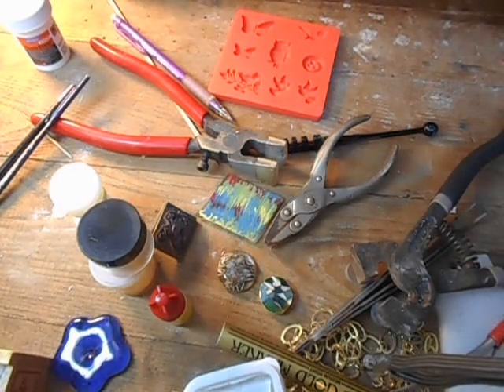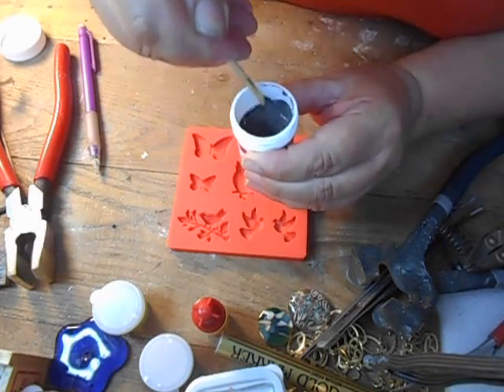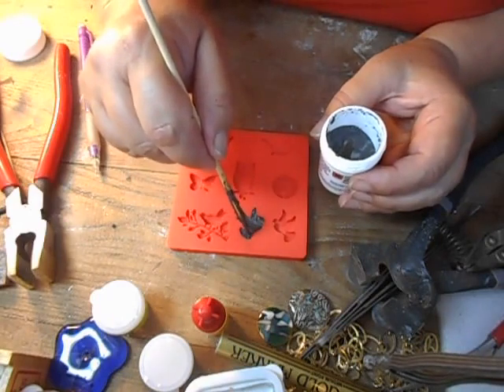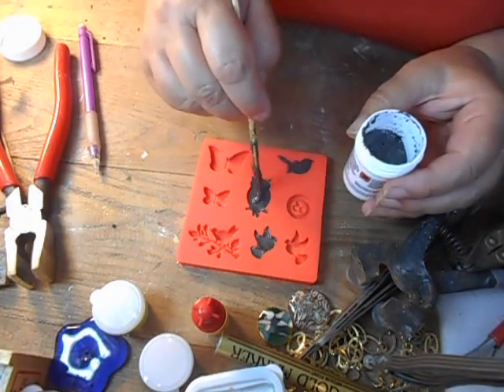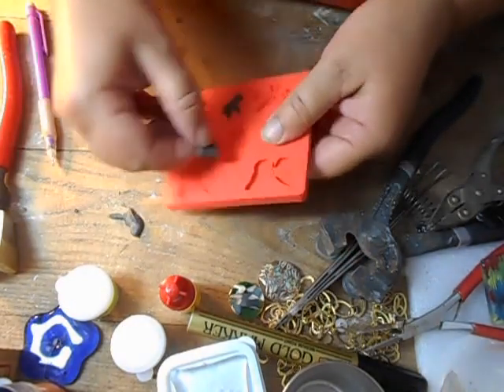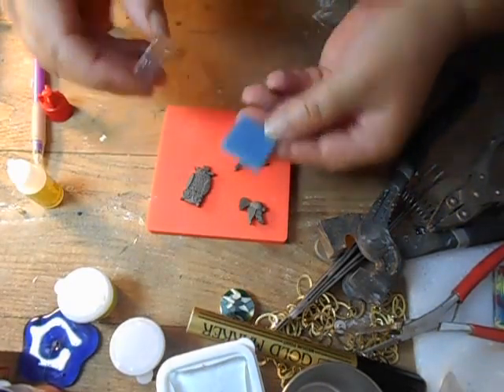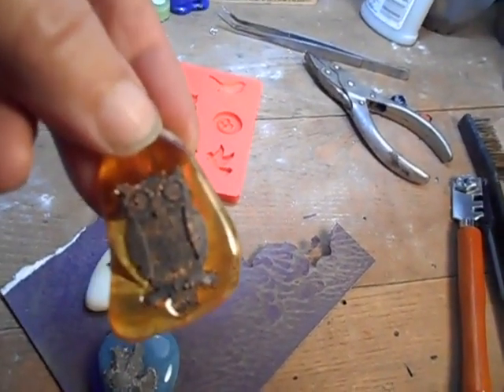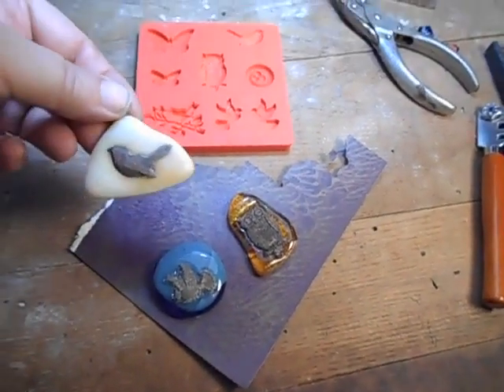QuikSteel charms in fused glass using the microwave kiln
***   Another EDIT!  Thank you to Full Moon Loon Designs for reaching out and letting me know that her video was the one that inspired me!  Check it out!

(I'm having a problem getting an active link...  copy and paste or tell me what I'm doing wrong!  LOL!)

She did some really nice things and got beautiful results.  After this quick experiment I went on to other things and when I came back to my jar of goo, it was hardened.  I put the top on tight but I should have stored it more carefully.  Just a heads up for those who try this, use it up promptly.  My closing remark is yep, it really works! I just did this quick experiment for those who were curious so I didn't fully explore the possibilities.  Yes, there are some compatibility issues and I had some minor cracking of the glass over time.  Use at your own risk, educate yourself and always be aware of the science of COE  :-)

Edit:  LOL!   Chill, y'all.  No, it does not contain lead, it would melt and burn up if there was even a little lead in it. Yes, it's perfectly fine to use metal INSIDE the KILN in the microwave.  The kiln interior is also a metallic compound.  Eh, there could be some very minimal fumes but since this is a HIGH HEAT compound they are minimal and good studio practice includes a safe ventilation system of course.
 First experiment with "Quik Steel" metal repair compound.  I used it to cast charms which were then fused in glass using a small microwave kiln.